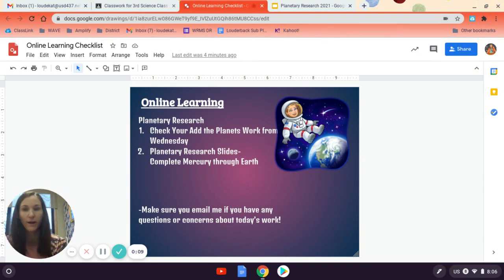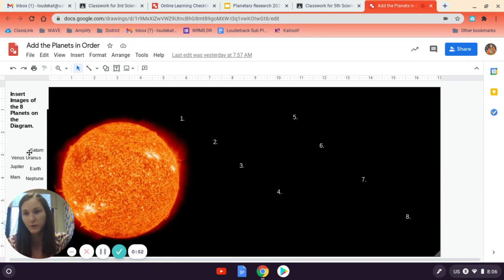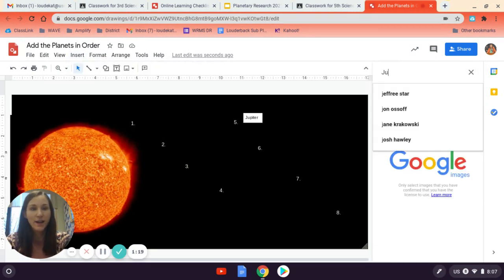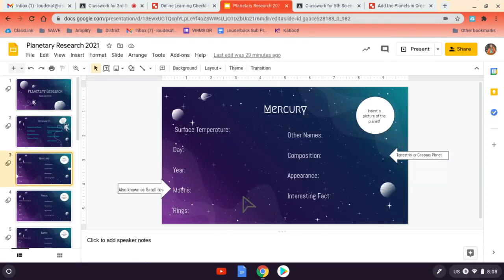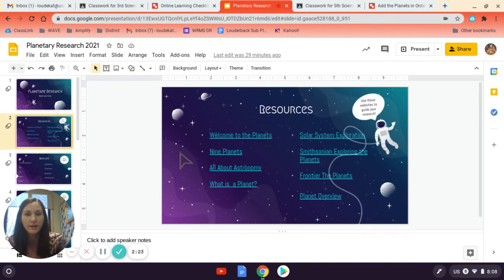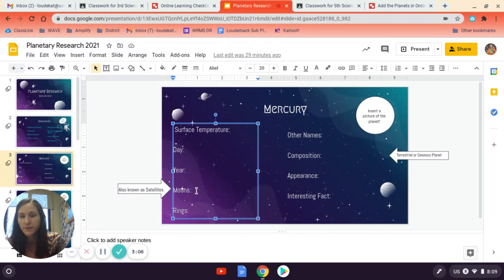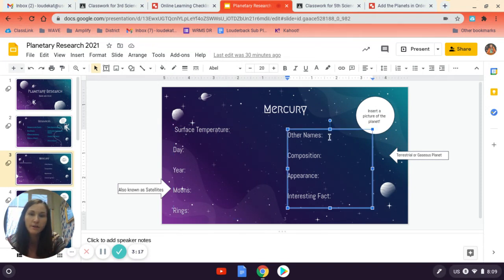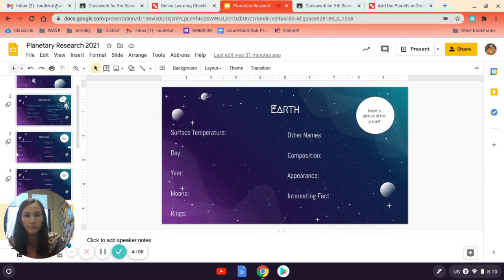Planetary Research Day 1